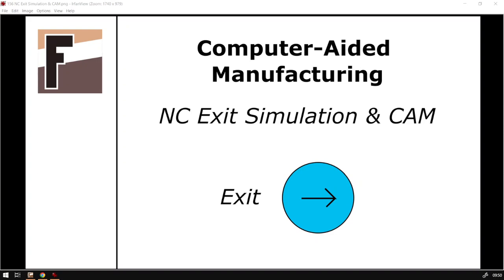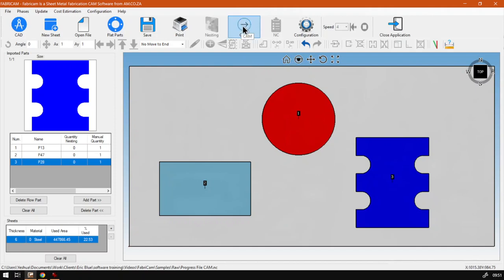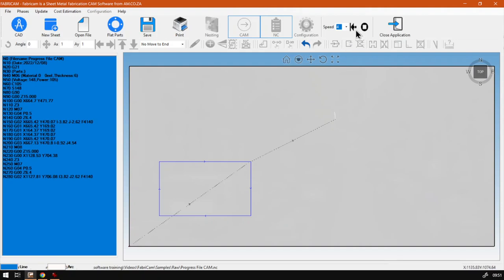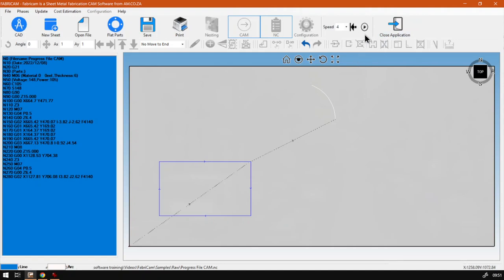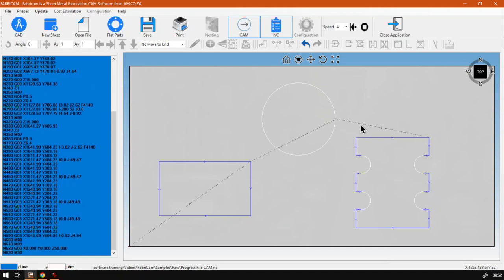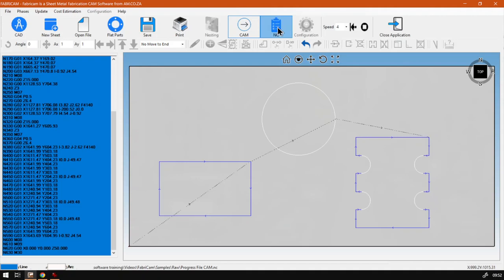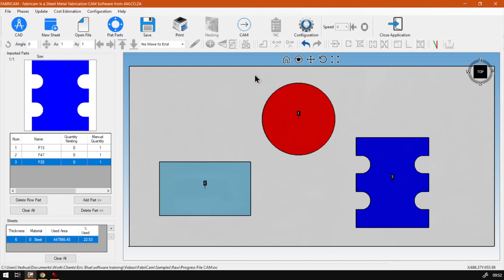FabriCAM Software NC Exit Simulation and CAM (Part 12) Step by Step Video Tutorial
Now after we have run our simulation we might want to exit it to make changes or just carry on with the rest of the work.

Once again like with most of the Numerical Control (NC) features, they tend to not be as straight forward as you might expect.

This video is part of a Mini-Series. Next video covers CAM NC Simulation Tips. Previous video covered CAM NC Simulation Reset.